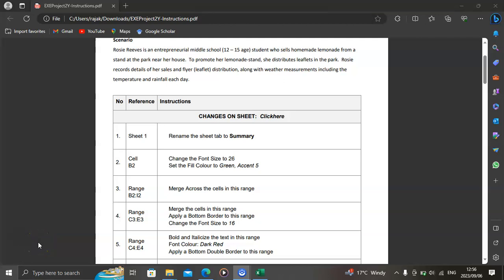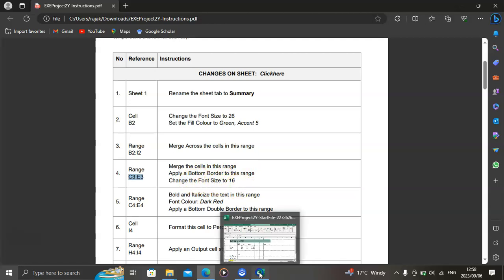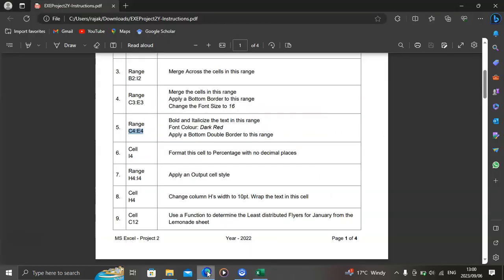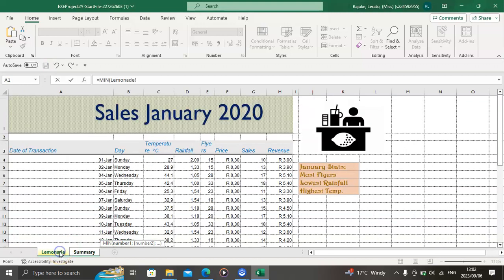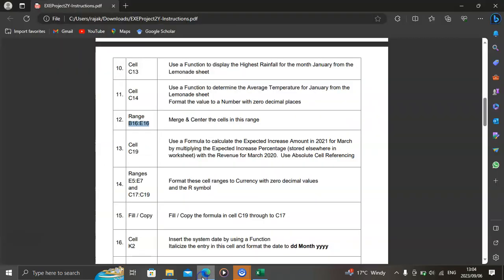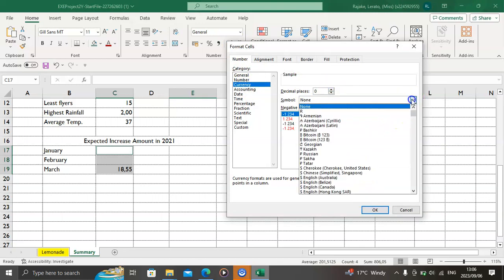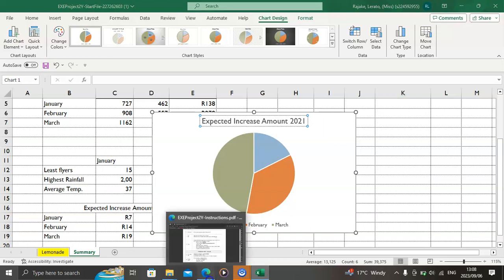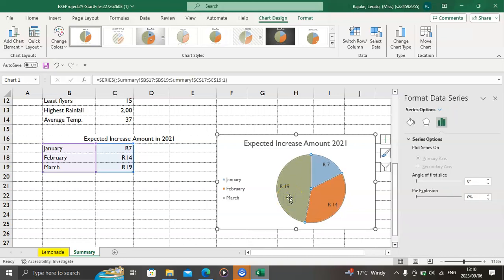WHI1040 Project 2 Part 1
How to answer Excel questions